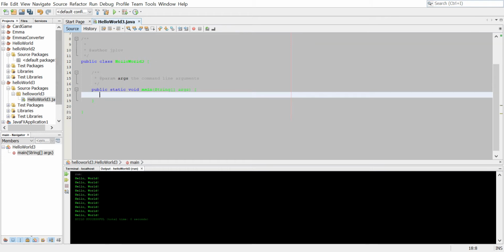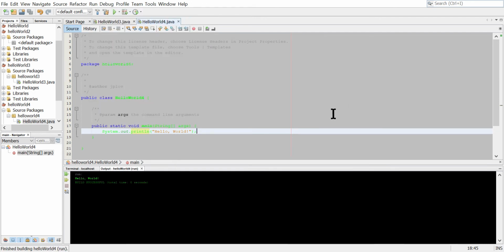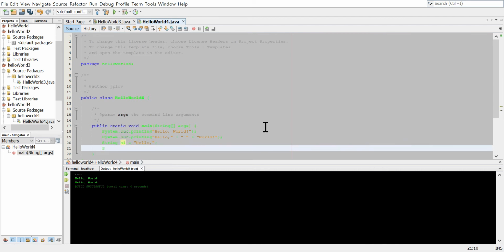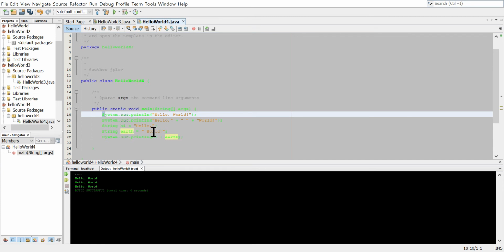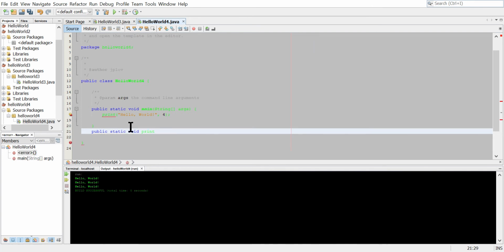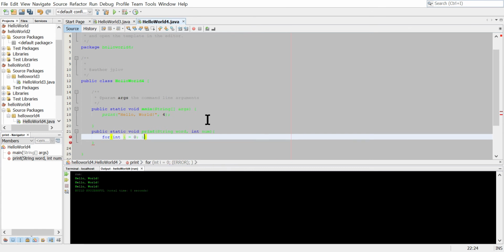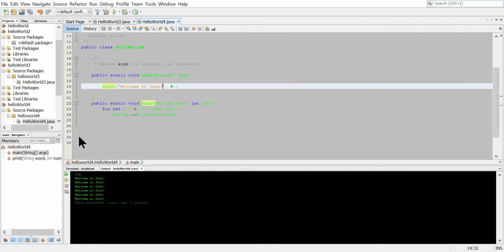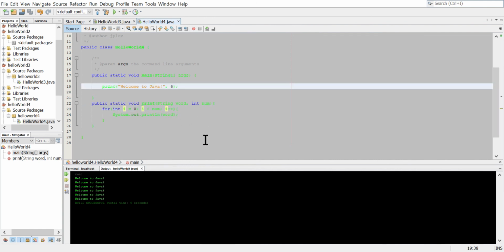Hello, World with java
This video shows a few different ways to make the Hello World! program, using java, and the NetBeans IDE. It will also show you how to make a method that will print a String, a certain number of times. This method uses a for loop, and fully explains how to use the for loop in java.